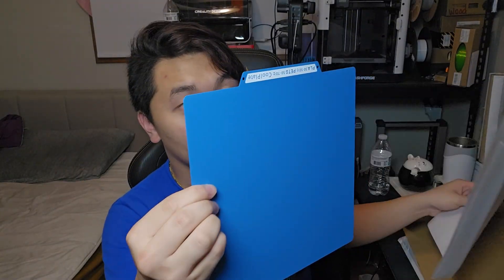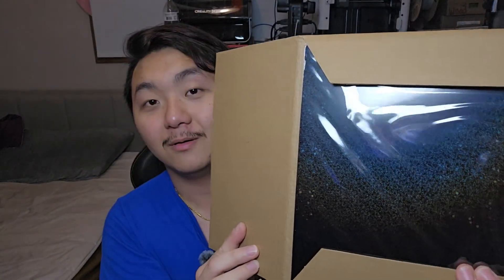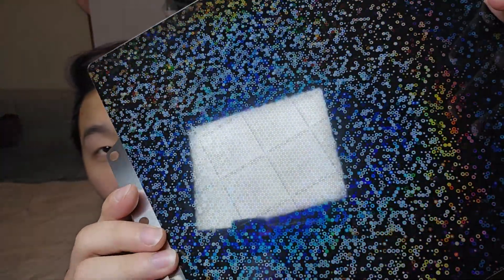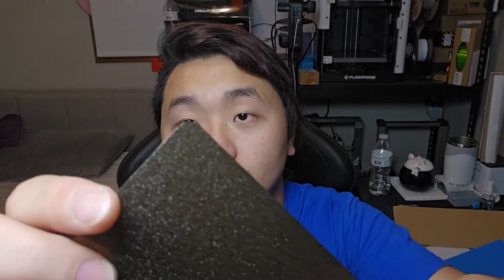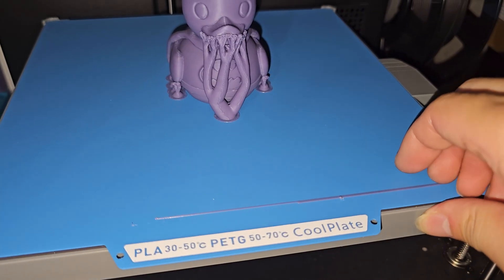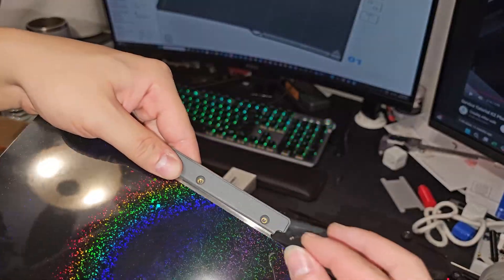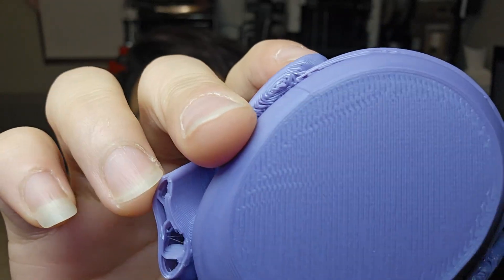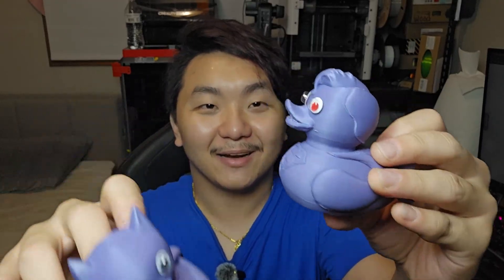Flashforge AD5X New Build Plate Look Awesome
In this video I bought some build plate for @flashforge3d AD5X and it looks really cool! I also printed some ducks and it looks cute!

Smooth Plate

Cool Plate

Usefully 3D Printing Stuffs:
10x15x4mm Bearing
3x6x2mm Bearing